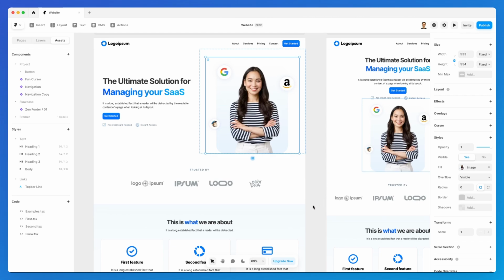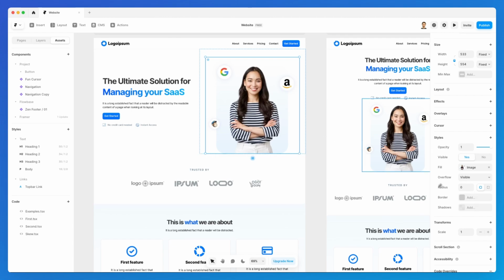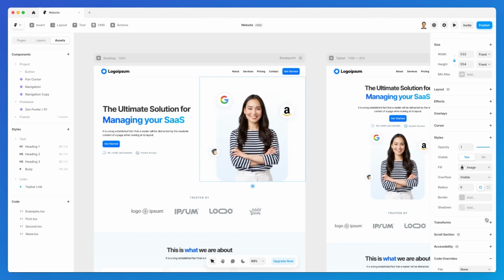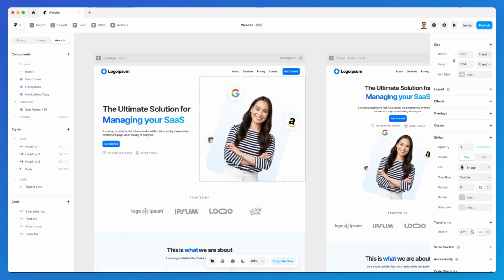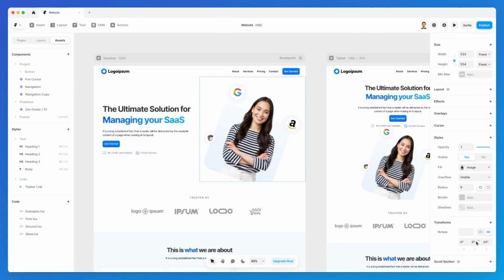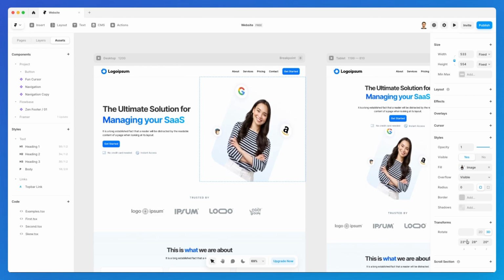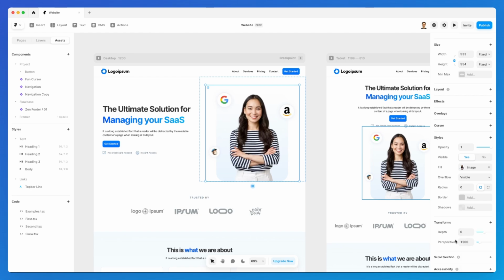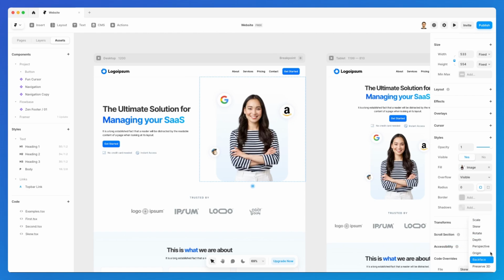Transforms Options in Framers Sites